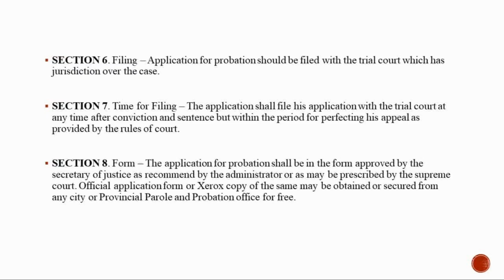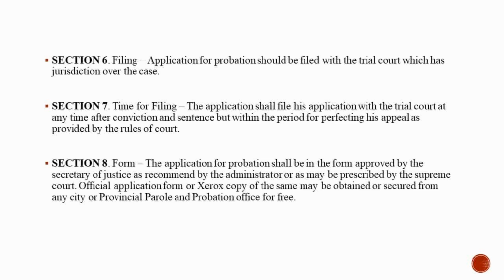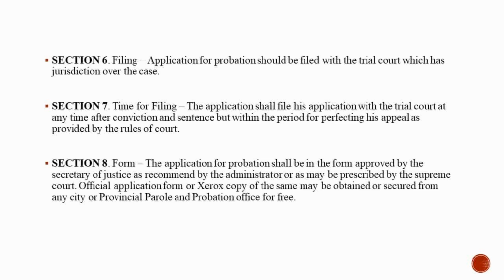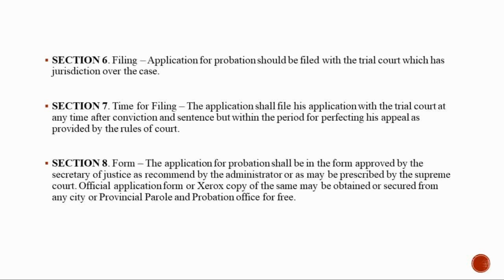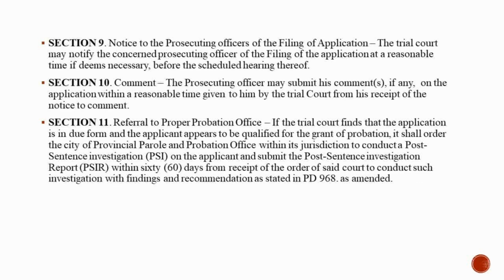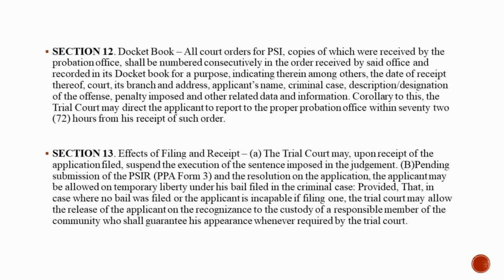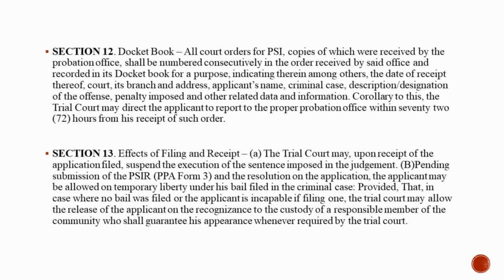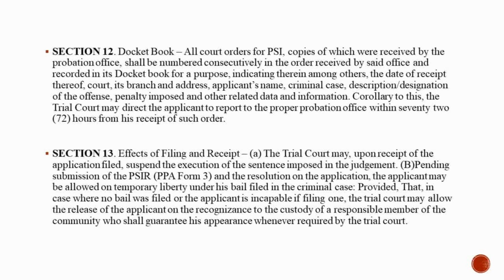May 28, 2026